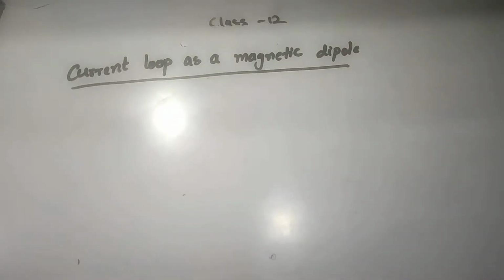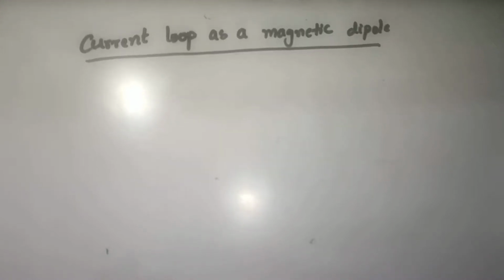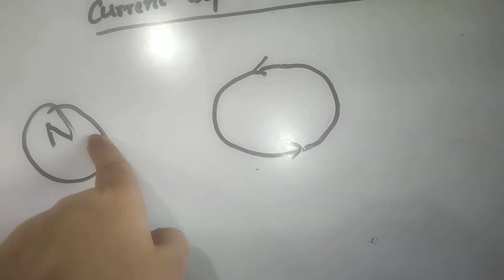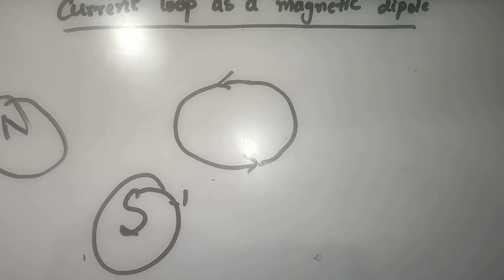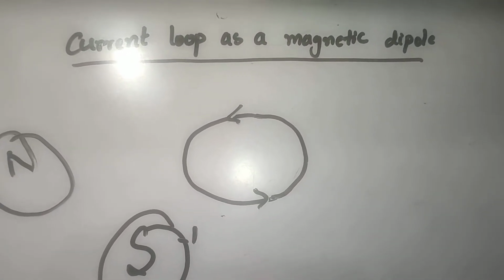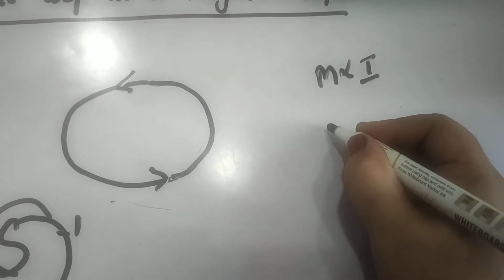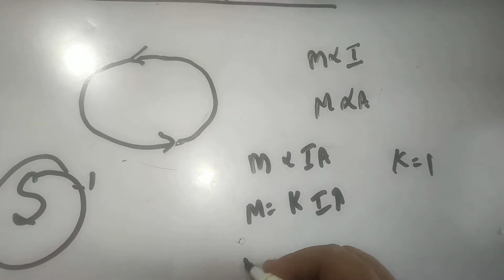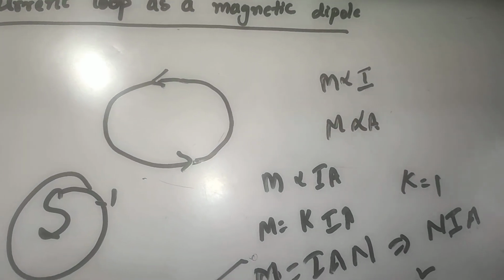Current loop as magnetic dipole